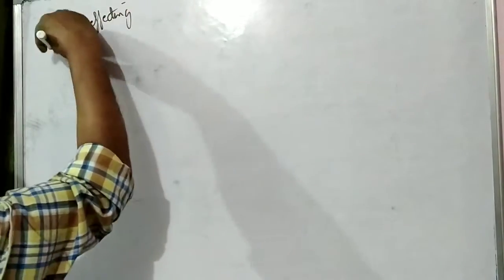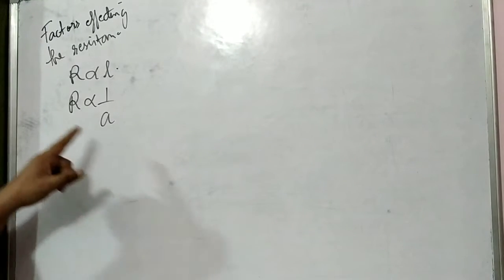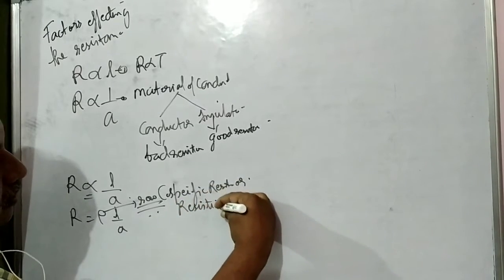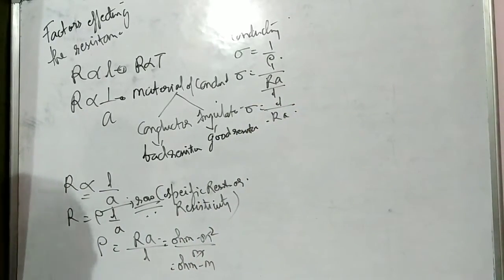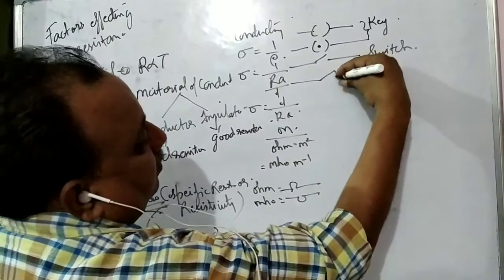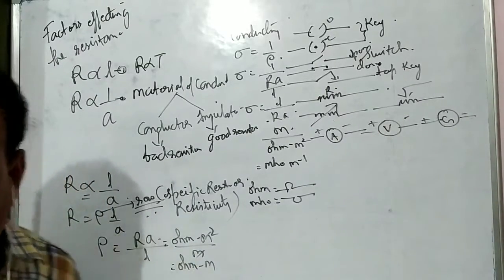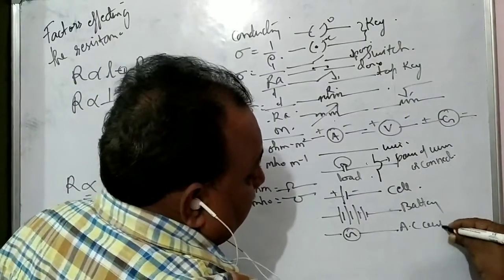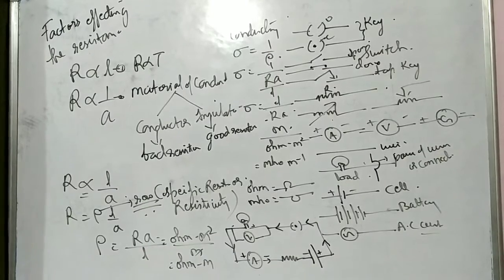Electricity Part 04